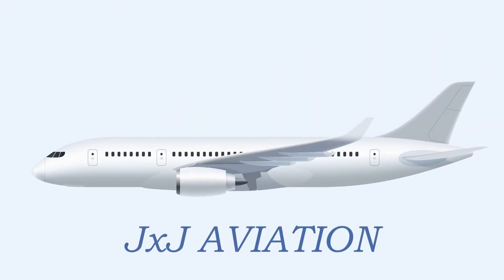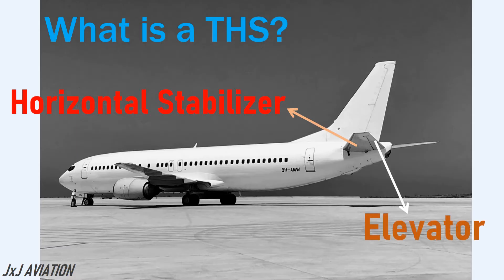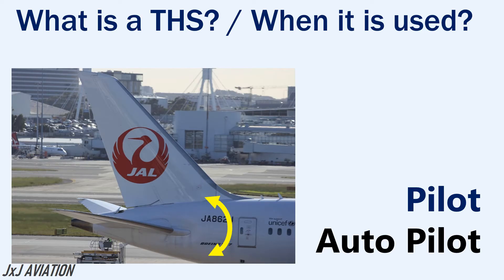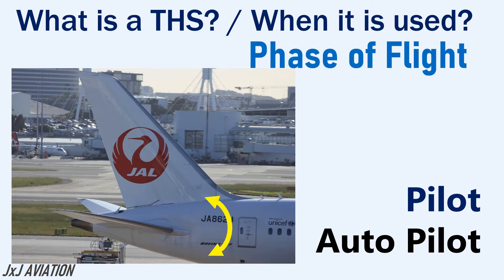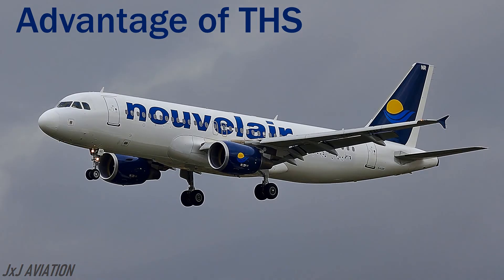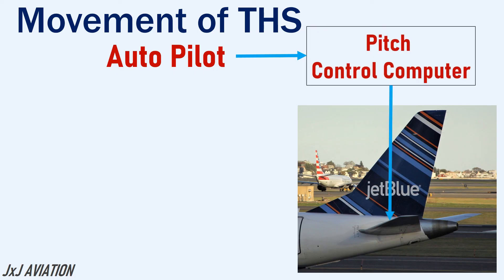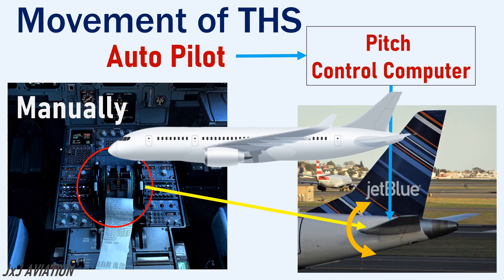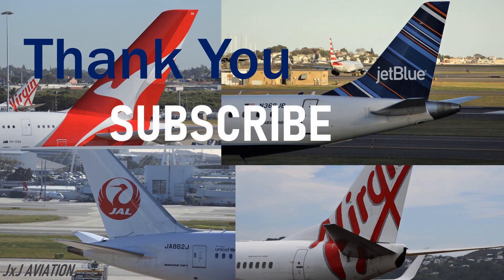What is a Trimmable Horizontal Stabilizer(THS)? Why THS is Required? How THS operates? Aircraft Trim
Hi. In this video we look at an important control surface: The Trimmable Horizontal Surface.
We see why THS is required in an aircraft by looking at what is meant by Trimming an Aircraft or Aircraft Trim. We also see how the THS operates and assists in Trimming the aircraft, flying the aircraft smoothly and reducing the drag that is acting on the elevator.
We also see how the auto pilot and the pilot deflect the THS depending on the requirement.

Have Fun!